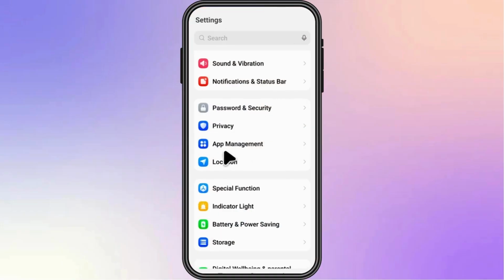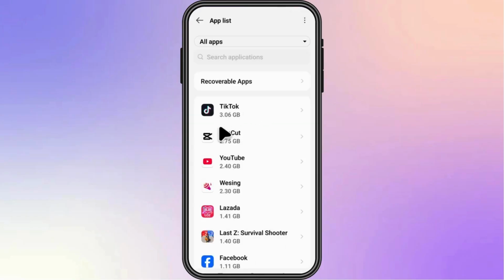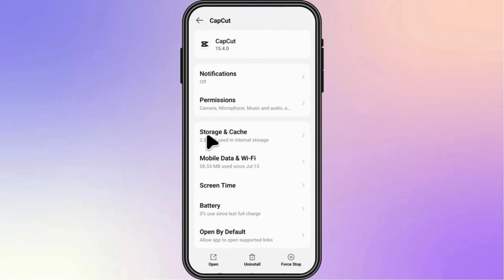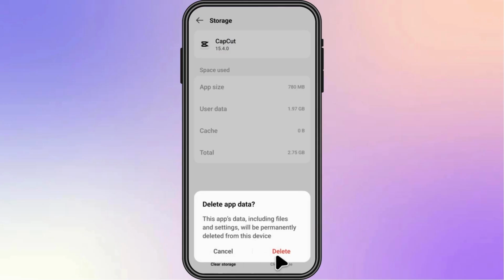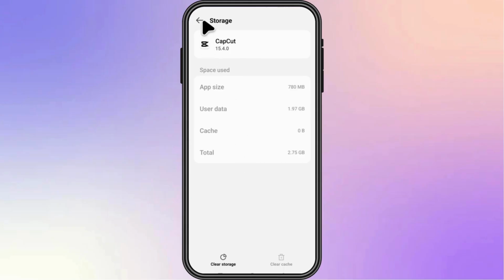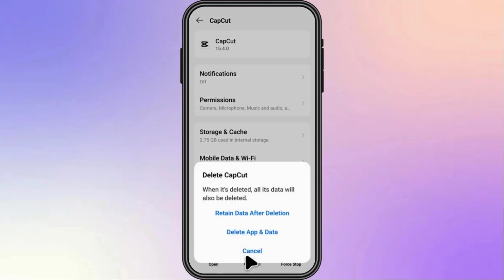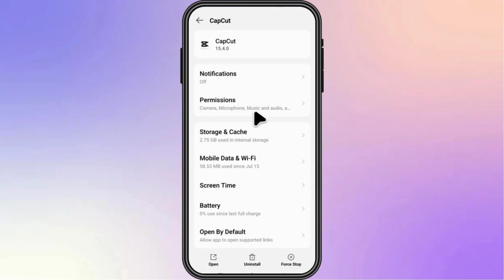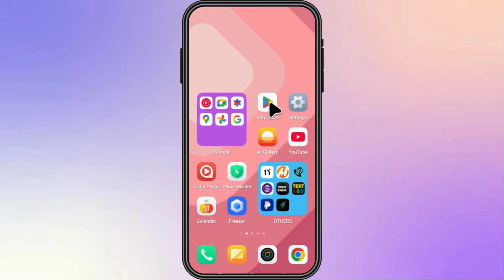How to Solve the “Incompatible Version Installed by Another User” App Install Error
How to Fix “You Cannot Install This App Because Another User Has Already Installed an Incompatible Version” in 2025

In this video, you’ll learn how to fix the “Incompatible Version Installed by Another User” app install error, a problem that usually appears on Windows when multiple user accounts, leftover app files, or conflicting installations block new updates or setups. We’ll explain why this message shows up, how Windows handles shared app data, and what users typically check to clear the conflict. Whether you're trying to install a program from the Microsoft Store or a standalone installer, this overview helps you understand the common methods that resolve this compatibility error so the app installs cleanly.